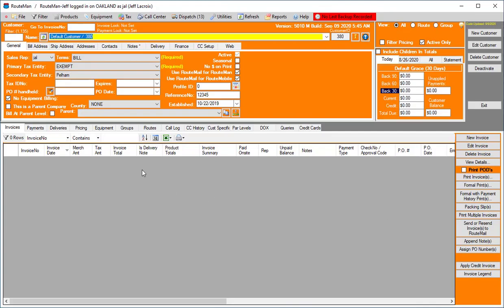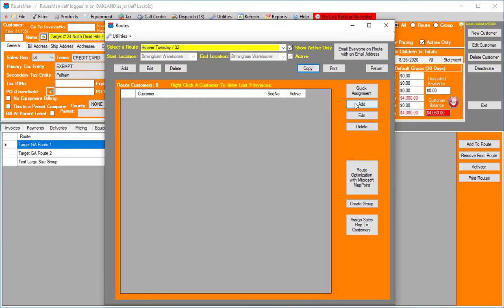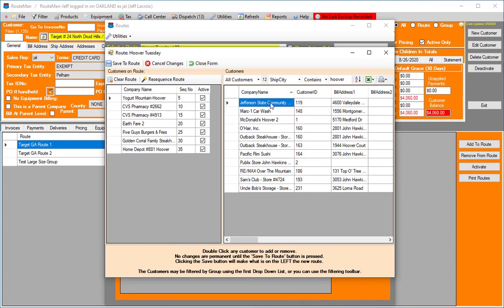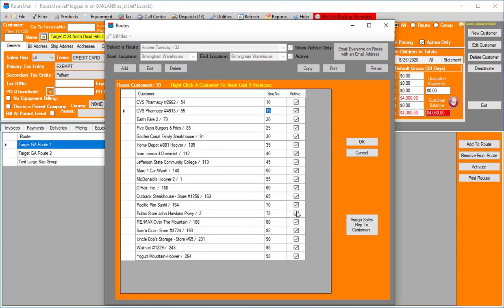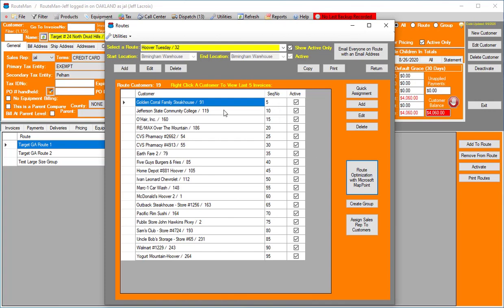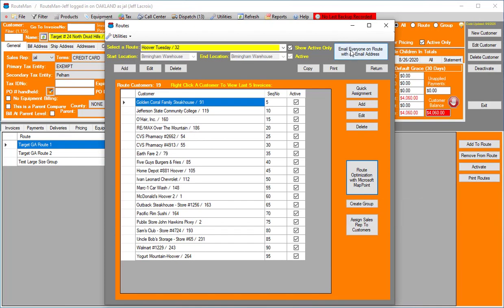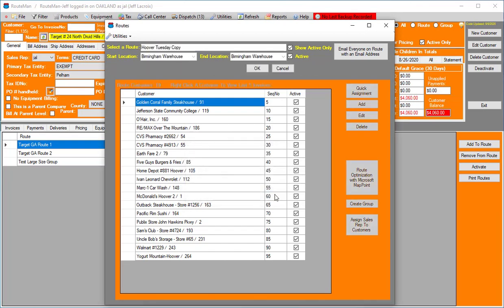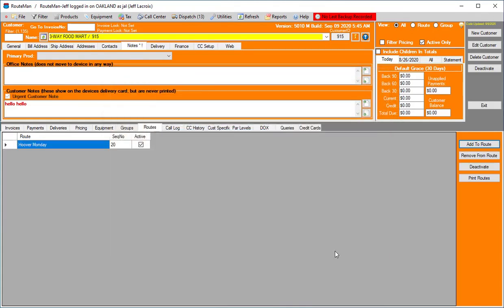routeman creating a route 720p